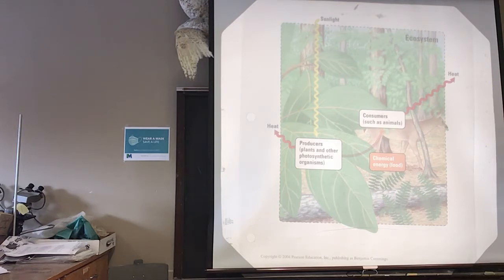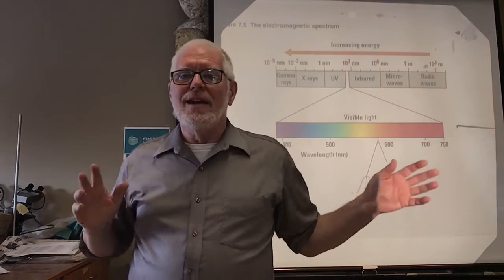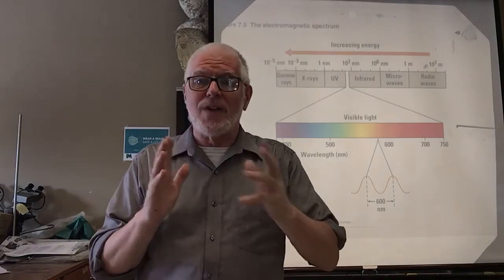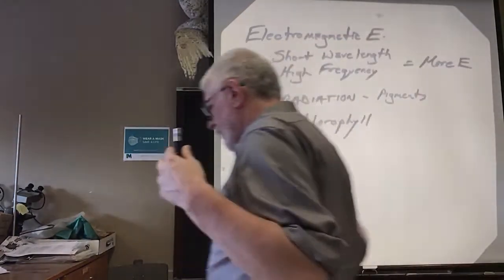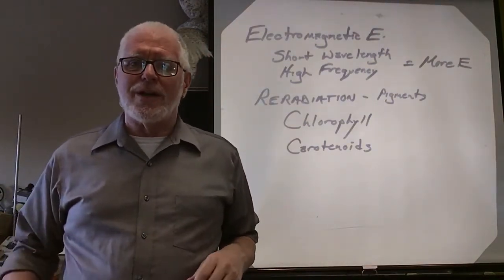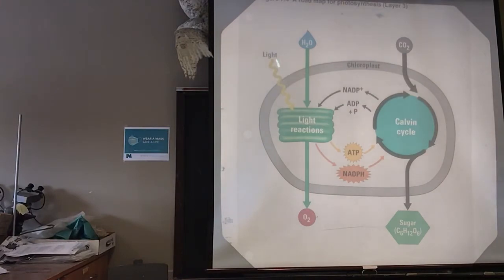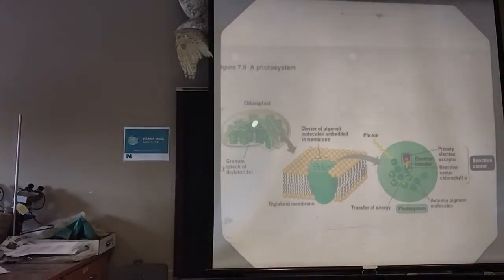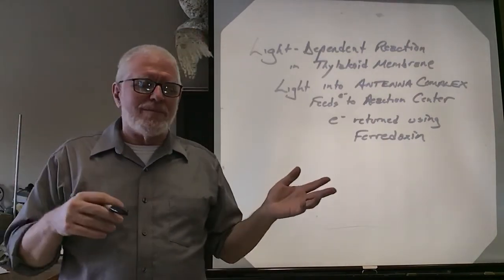General Biology - Chapter 1-7 - Biological Energy Systems - Part 2 - Photosynthesis 1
00:00 Cartoon
00:40 Energy in Food Chains
02:00 Energy
03:00 Electromagnetic Energy
04:30 Plants and Light - REFLECT Green
06:40 Wavelengths and Frequencies
10:45 Electrons and Frequencies
11:00 Reradiation
13:00 Plant Pigments
13:50 Carotenoids
16:30 Photosynthesis Reaction
17:20 Leaf Colors
18:40 Photosynthesis Overview
22:10 Chlorophyll - Antennal Complexes
24:30 Light-Dependent Reaction
26:20 Ferredoxin / Iron Needs